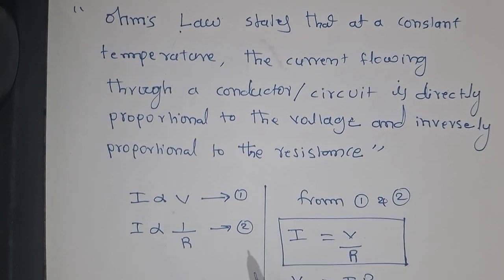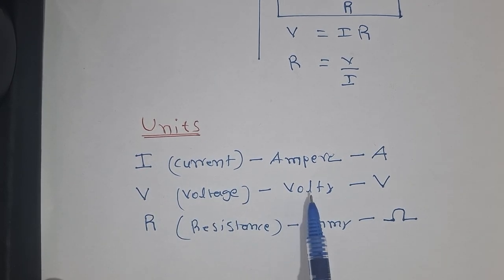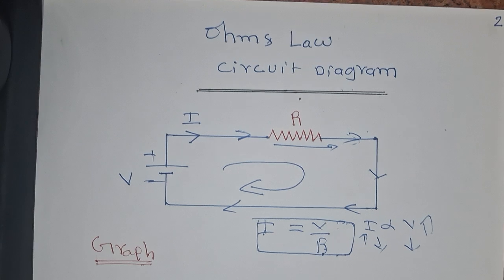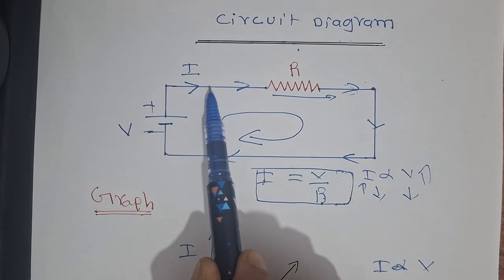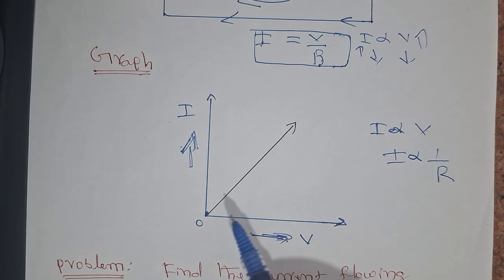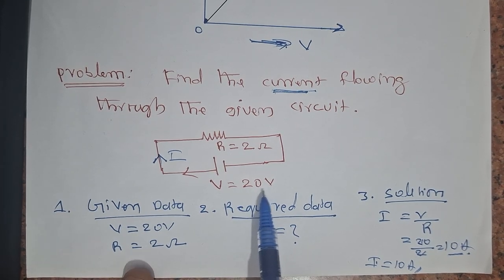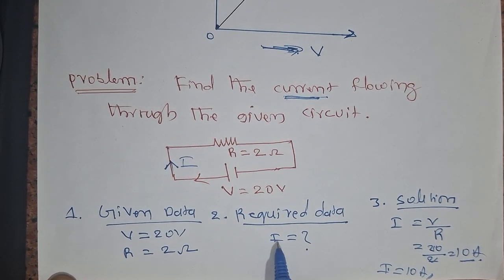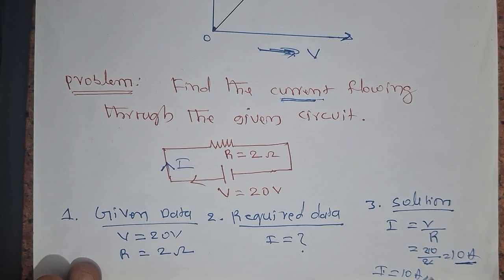BEE | Ohms Law Definition & Formula | education | # Shekar Modal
hi guys,
I hope if you learn ohms law by this video, you will be able to clear or pass your BEE subject.

thanks